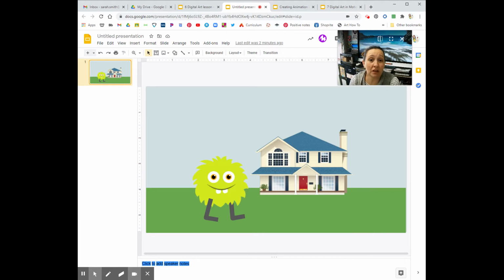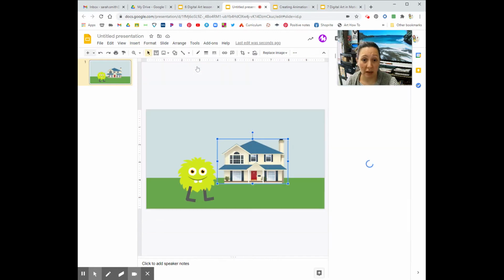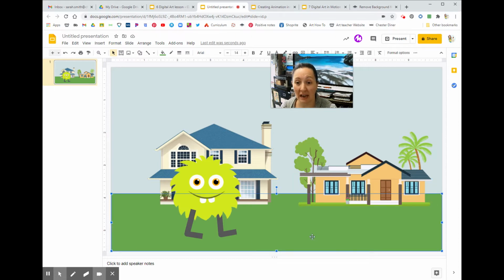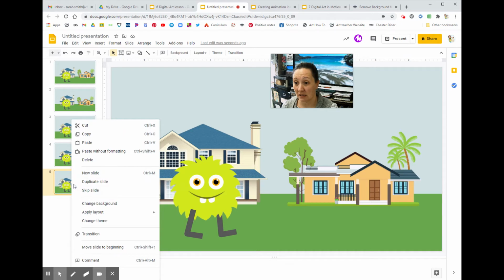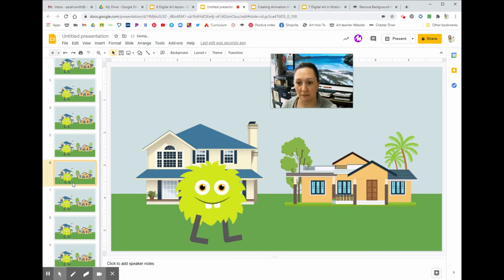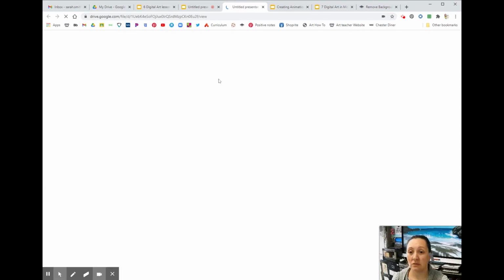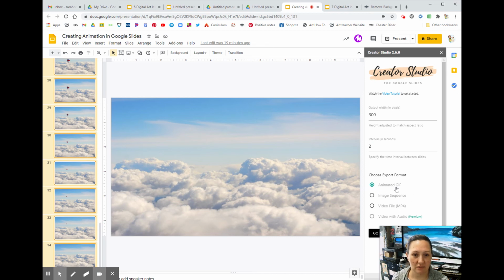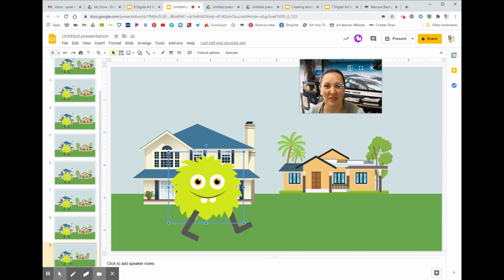How to Animate in Google Slides